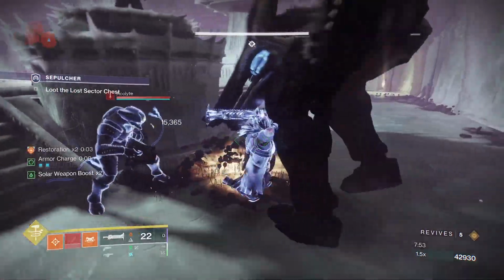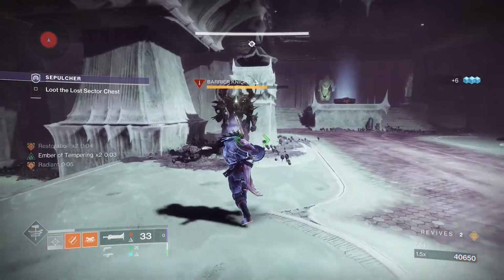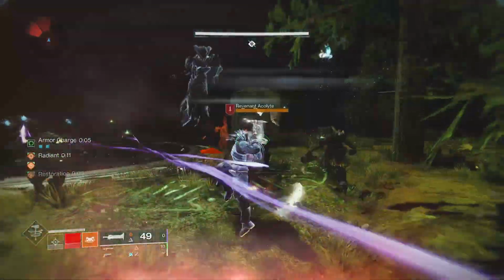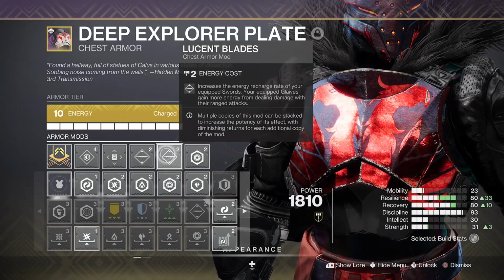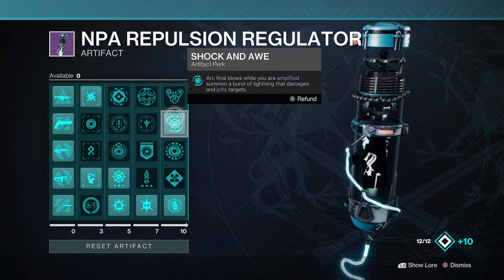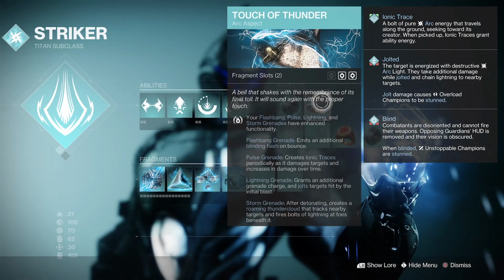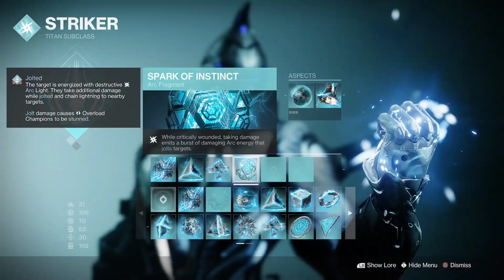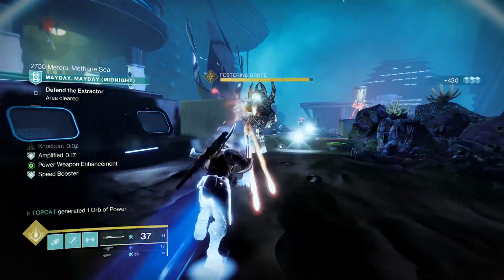These STRONGHOLDS are getting SLEPT ON! + Two Titan Builds / Destiny 2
This Exotic is unique, and we got two builds for you! One is about furious  swift assaults whilst the other will allow you to stand and fight!
Intro 00:00:00
Solar build 00:00:42
Solar mods 00:04:06
Artifact Arc 00:05:10
Arc build 00:05:44
Arc Mods 00:08:43
Outro 00:09:26